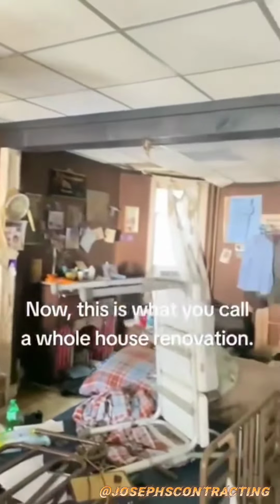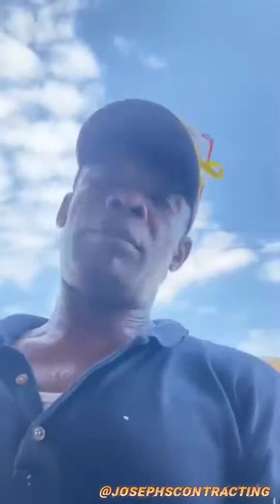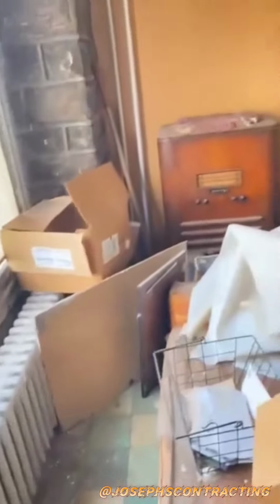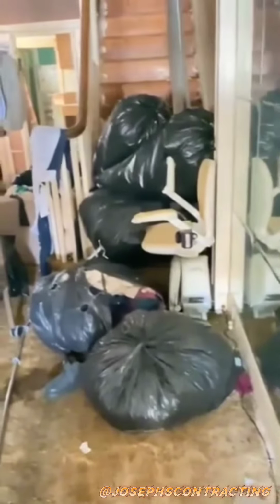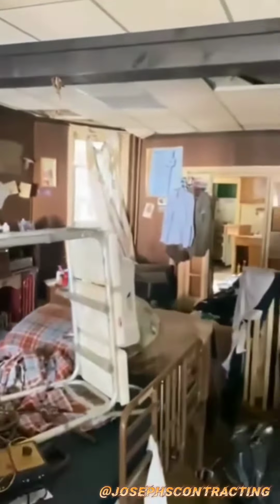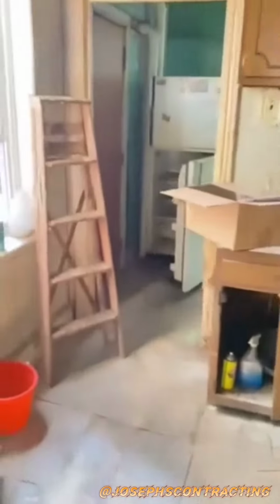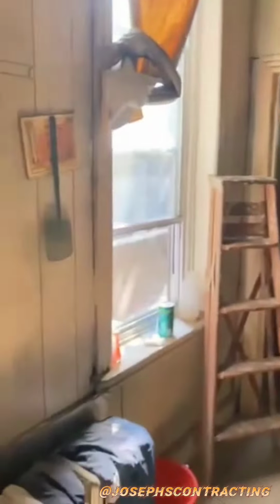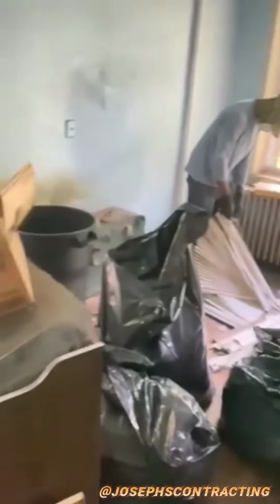Entire House Renovation Begins 💪🏿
In this video we're gonna be showing you the overview of this entire house that we're gonna be renovating. As you could see, It's extremely junky and we already started the demo. So we definitely got our work cut out for us.